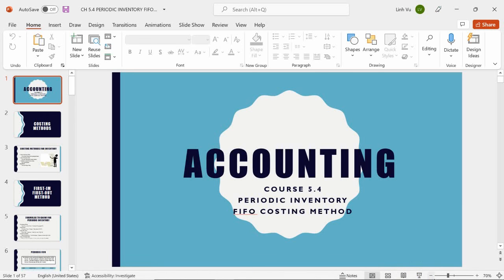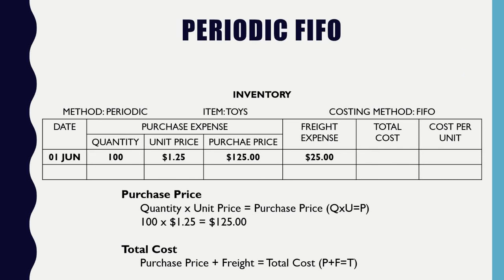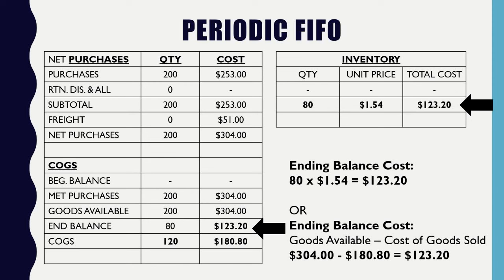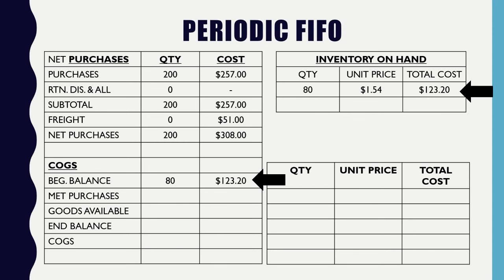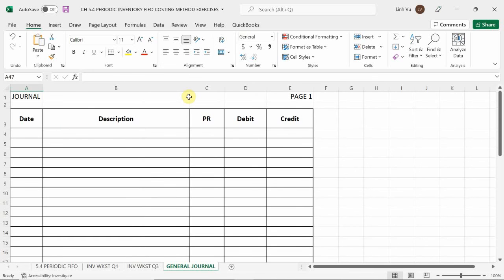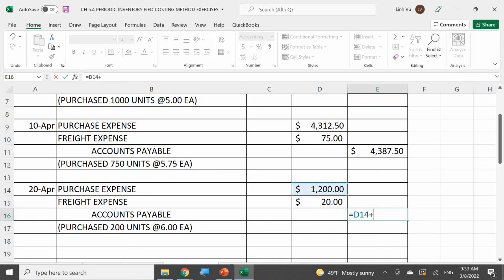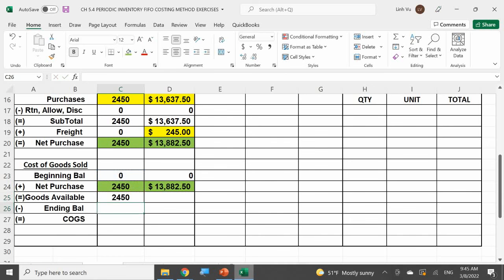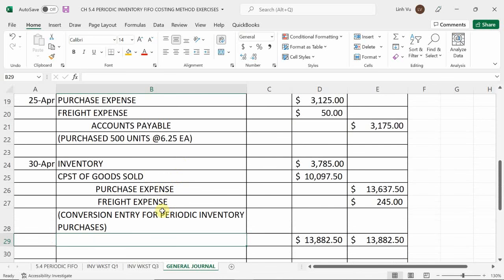AM ACCT 2.28 CH 5.4 PERIODIC FIFO P1